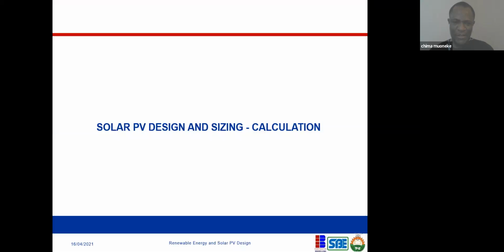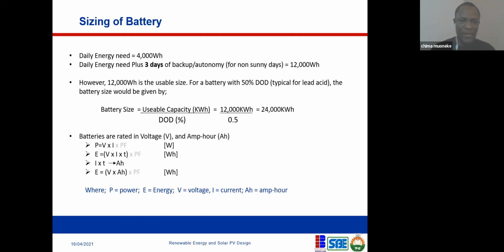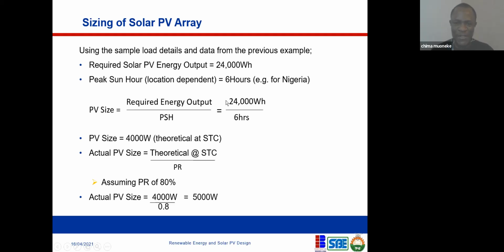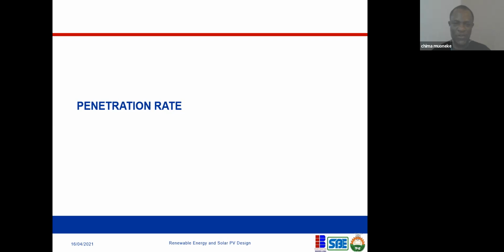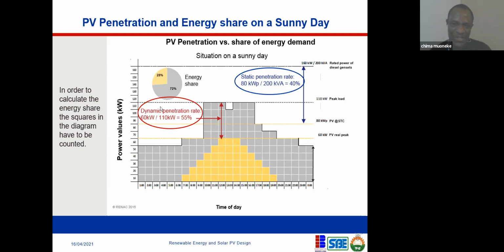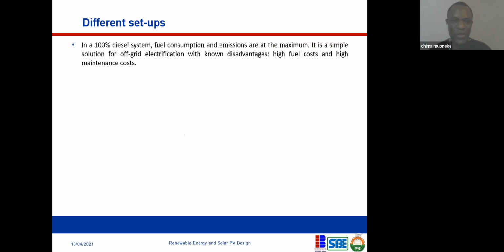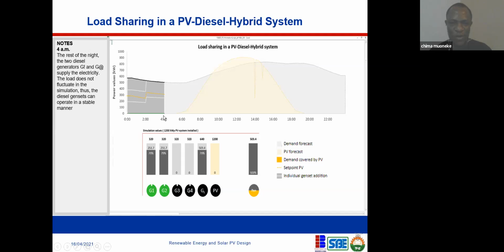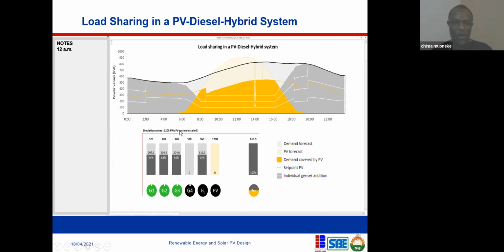RENEWABLE ENERGY AND SOLAR PV DESIGN DAY 2